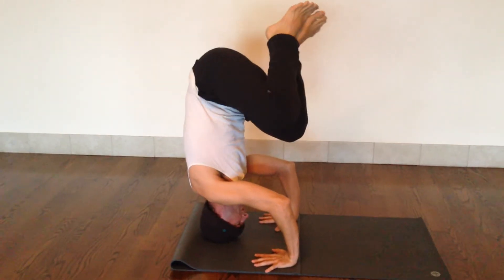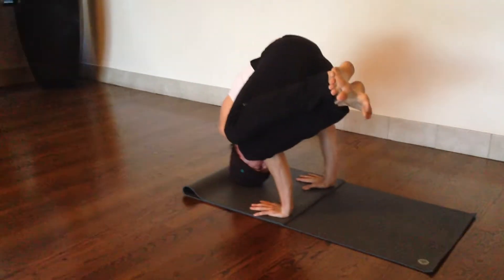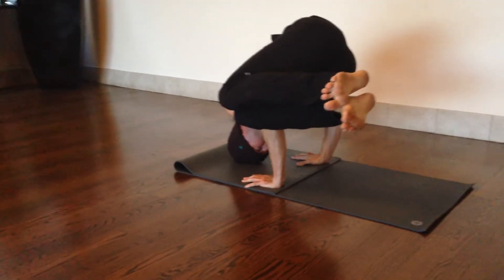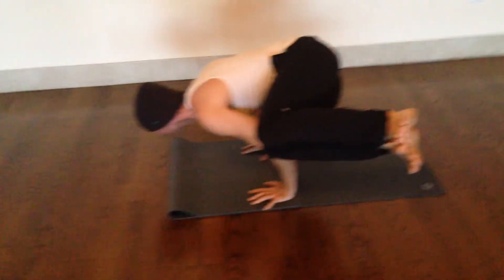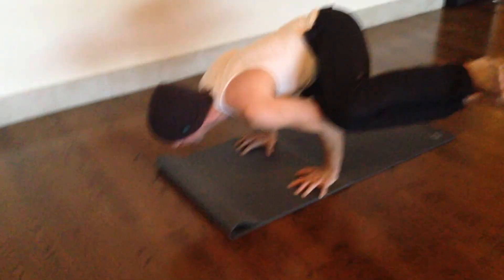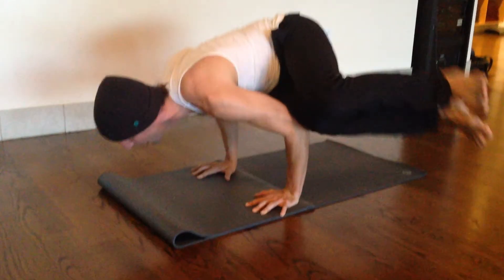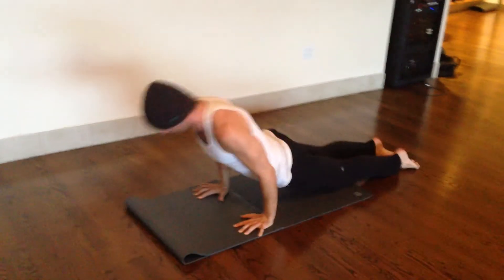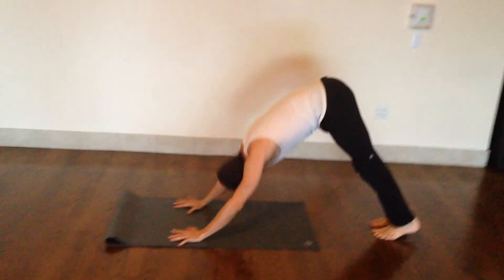Yoga Tutorial: Tripod Head Balance transition to Side Crane Pose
This short demo video shows how to transition from the tripod head balance (Mukta Hasta Sirsasana) to the side crane pose (Parsva Bakasana).